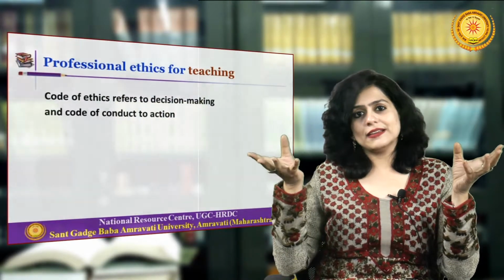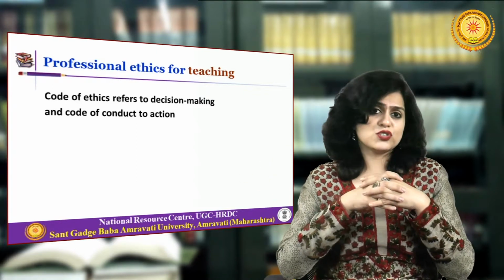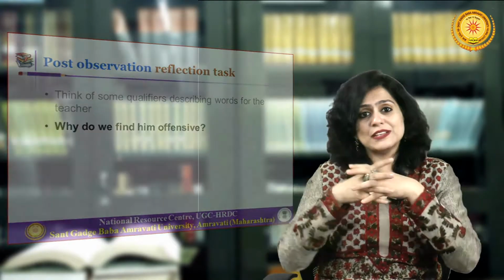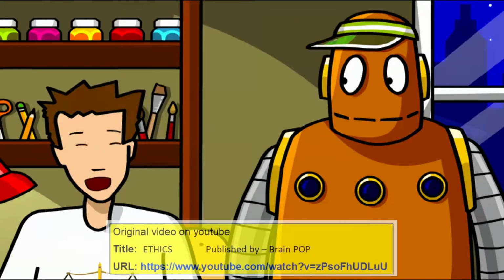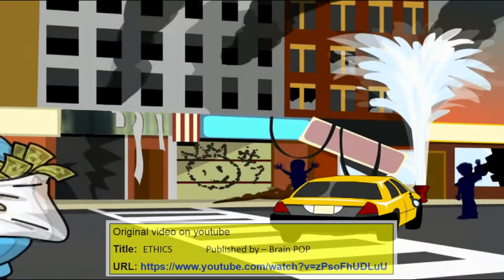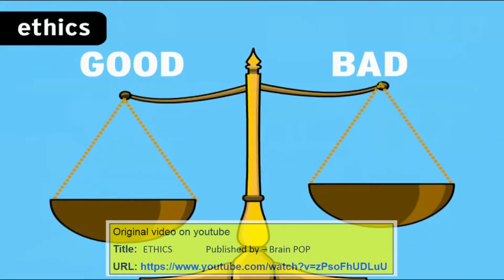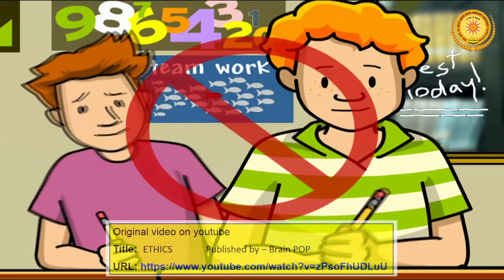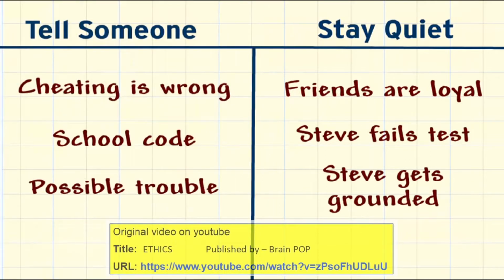Professional Ethics - Part 02 - Dr. Shyaonti Talwar